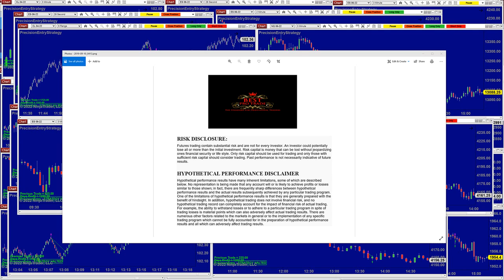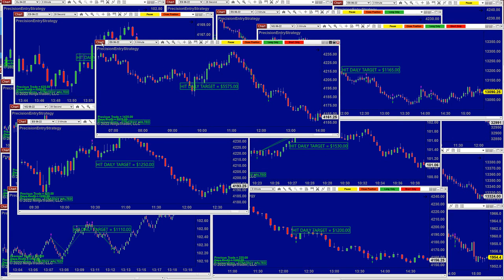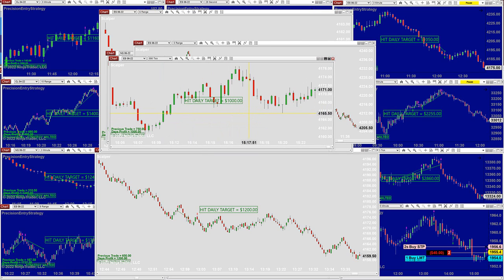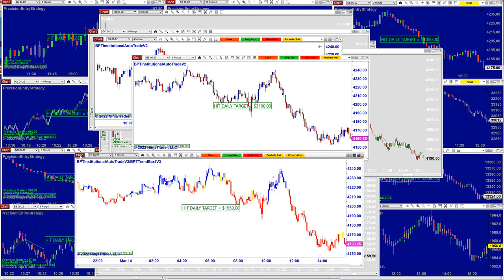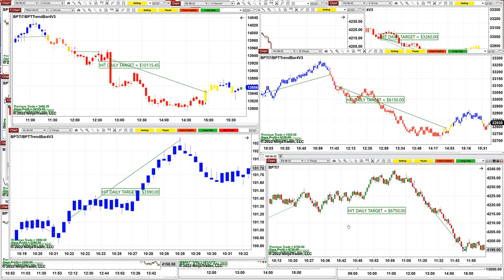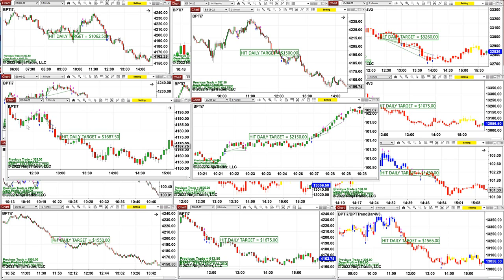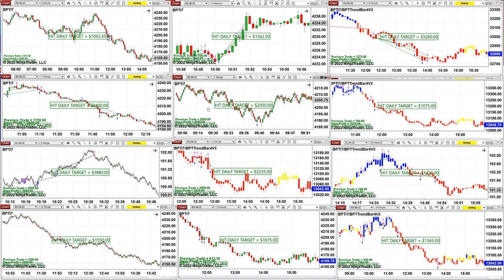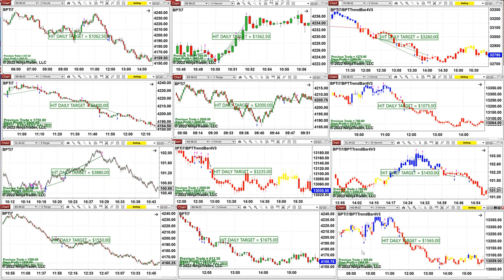Autotrader, Automated Trading, Ninja Trader, Automated Signal Entry , Best Pro Trading . 4013